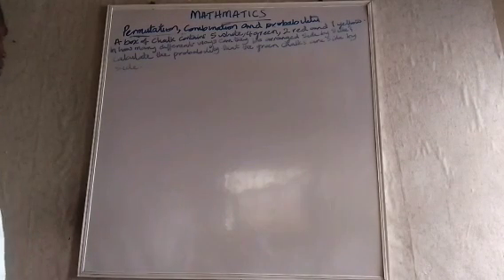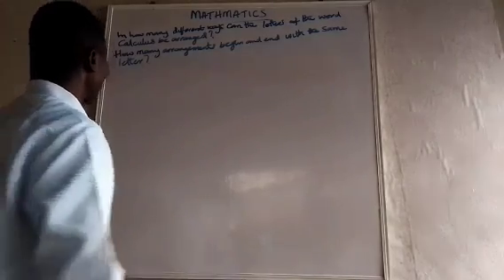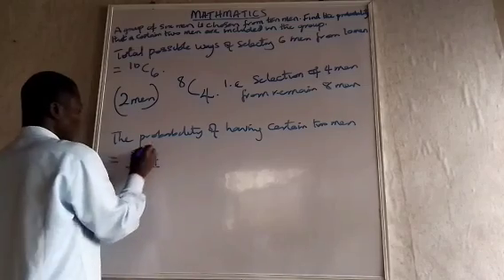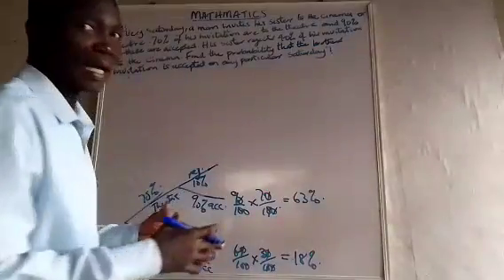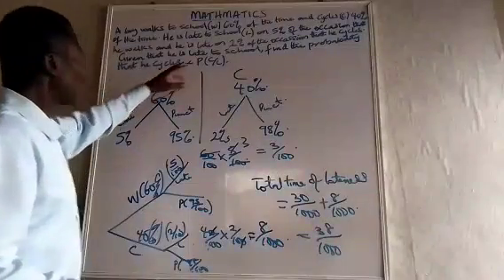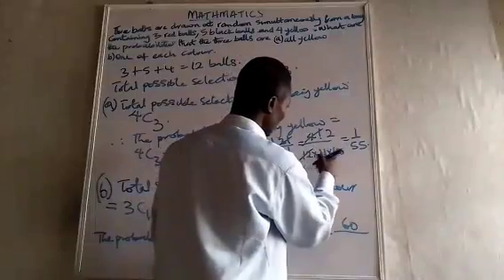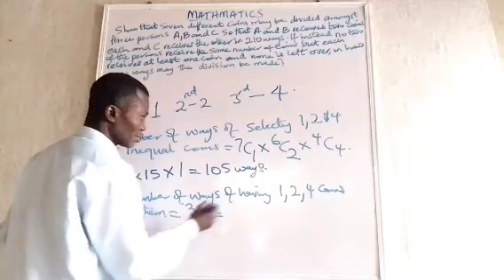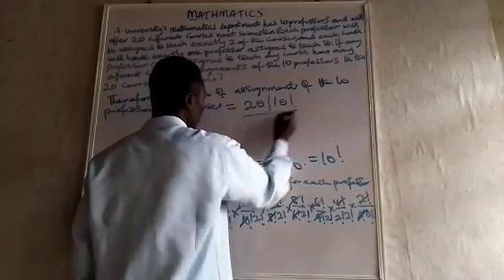Exercise 2: Permutation, combination and probability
More exercises are solved to enhance comprehension of permutation combination and probability.